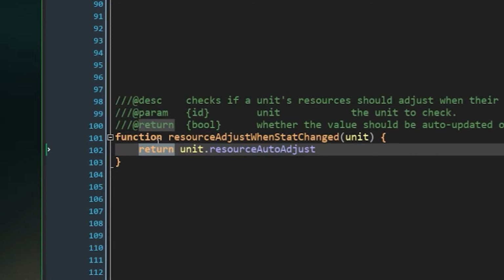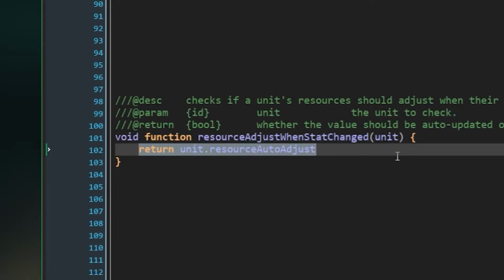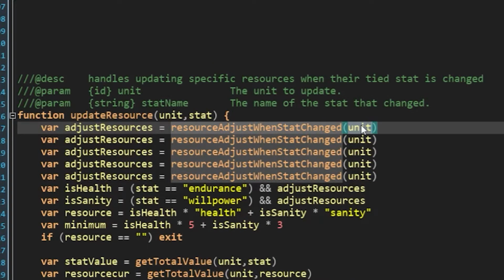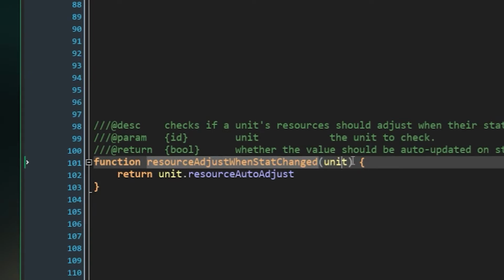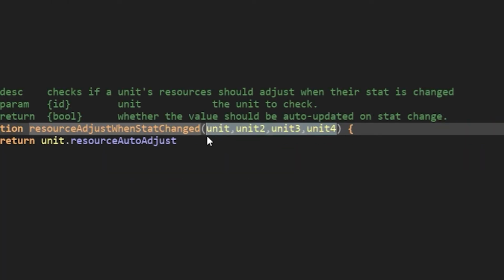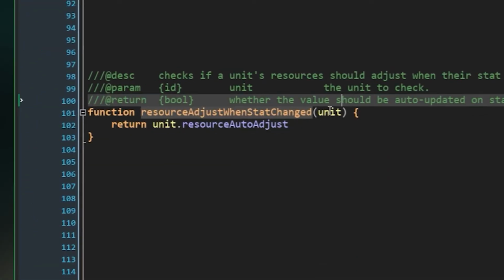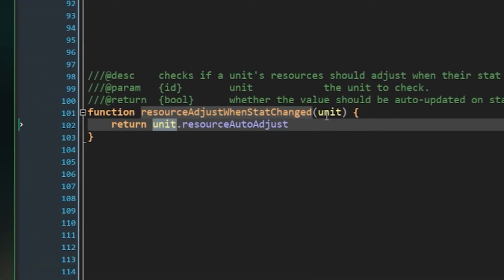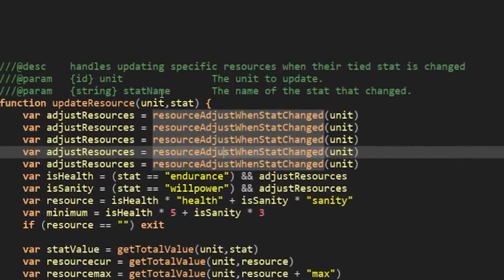Dark Egg - Beginner Breakdown Part 17 - Functions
Covering functions: what they are, what they do, and why they're so useful for simplifying your code.